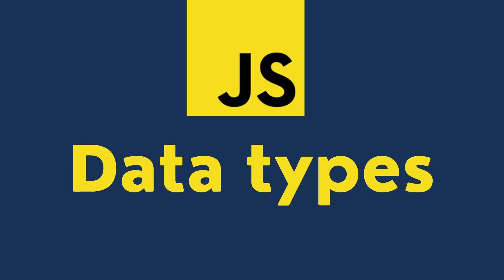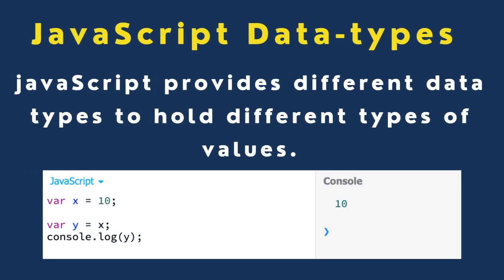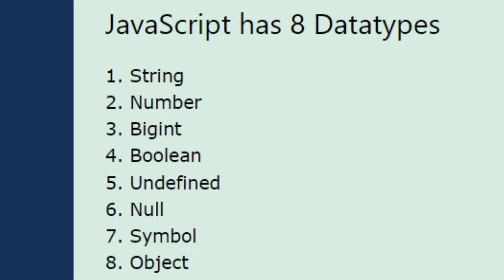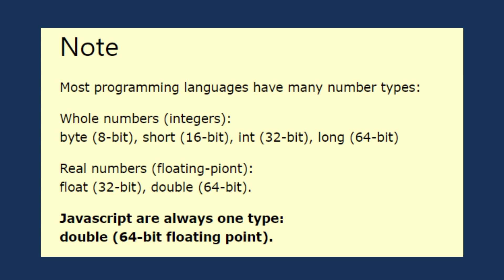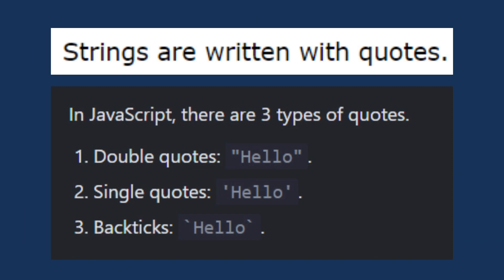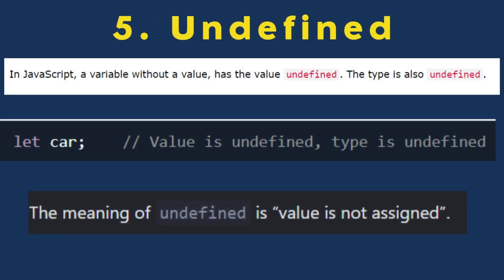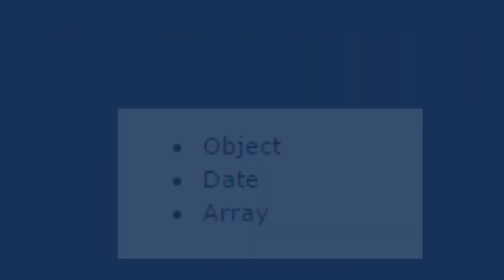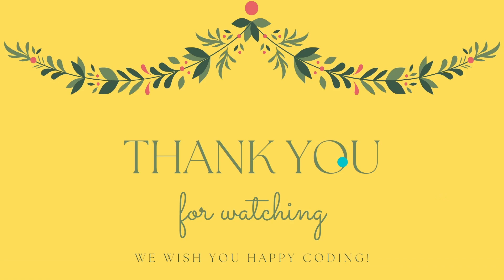JavaScript Data Types || Js Course || Part -3 || web development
This is one of the courses in the Javascript Full Course series.
Javascript is the most popular and well-known Programming Language in the world. Learn it!
follows us and be part of the journey. be a developer.